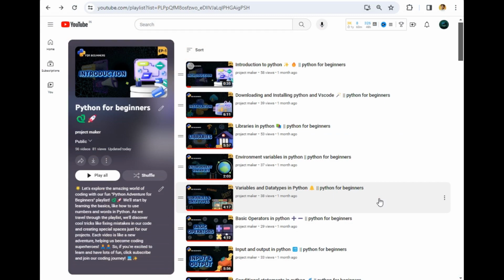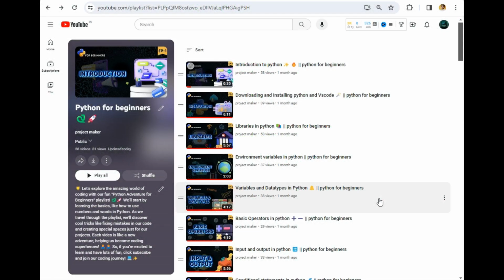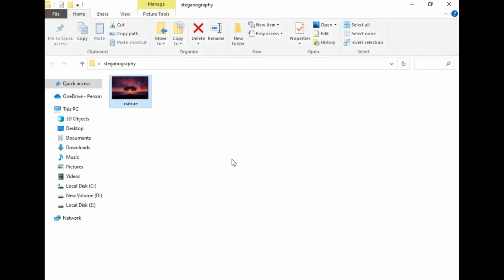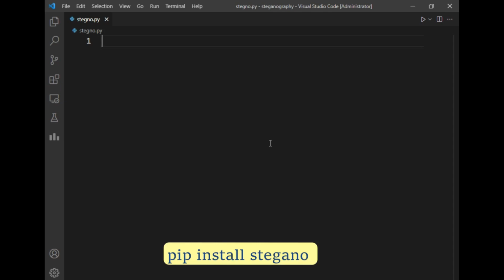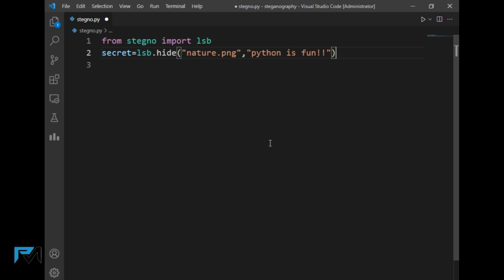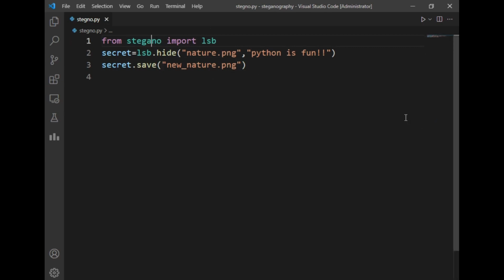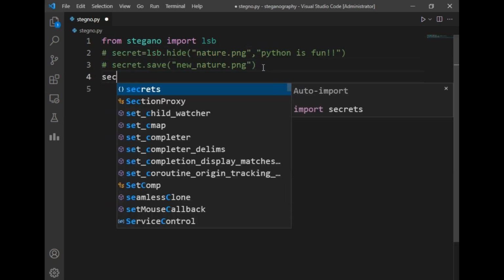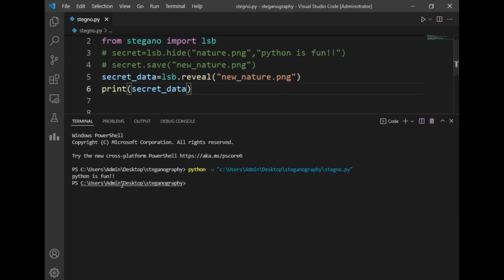Cryptic Canvas - hiding secret data 🫣 || python for beginners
Welcome to Day 60 of our Python journey! 🖼️ Today, we're delving into the world of hidden messages and secret data with CrypticCanvas. Join us as we explore the fascinating realm of steganography—a technique for concealing messages within other non-secret data, such as images.

CrypticCanvas harnesses the power of Stegano, a Python library for steganography, to hide important messages within images. With Stegano, we'll learn how to embed text data securely into images, creating a covert communication channel that's invisible to the naked eye.

💡 Key Features:

Introduction to Steganography and the Stegano Library
Installation and Setup of Stegano Library
Hiding Text Data Within Images
Concealing Messages in Plain Sight
Extracting Hidden Data from Images
Ensuring Data Security and Integrity
Enhancing Privacy and Confidentiality with Steganography
Experience the intrigue of CrypticCanvas as we guide you through the process of concealing and revealing hidden messages using Python scripting. Whether you're interested in cryptography, data security, or just love solving puzzles, CrypticCanvas offers a captivating exploration of steganography's secrets.